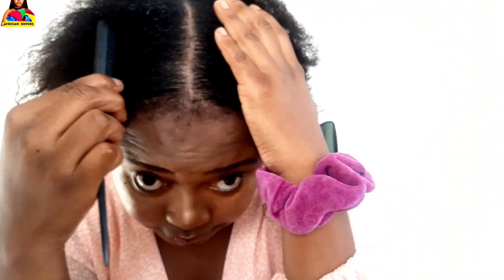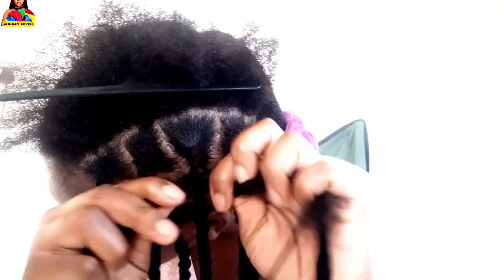How to do: My favorite hairdo | I did it at home? | Is it Affordable?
_____________HI AFRI-FAM__________
WELCOME BACK

Join me on showcasing my favorite hairstyle, one that is easily maintained and so affordable. It is a must for you to look good because if this is not a plug then what is? let's trend Family it is our time now.

______2024 Planners available for Content ____

This product will definitely add on to your glow like how it did with might.

___________THANK YOU SEE YOU ON MY NEXT